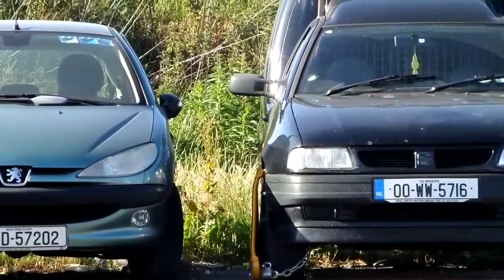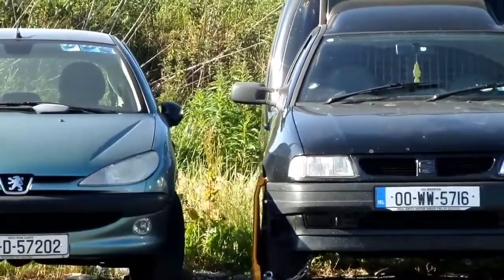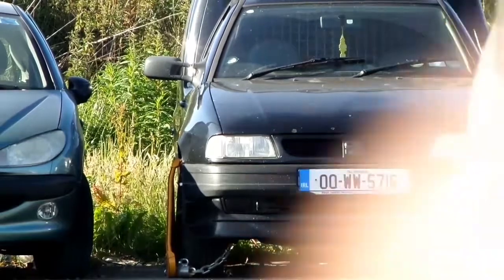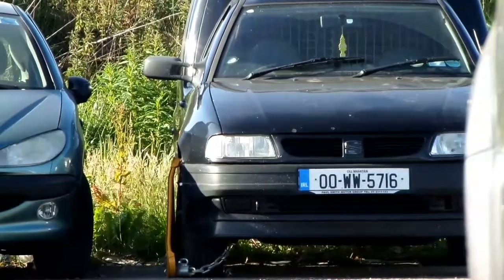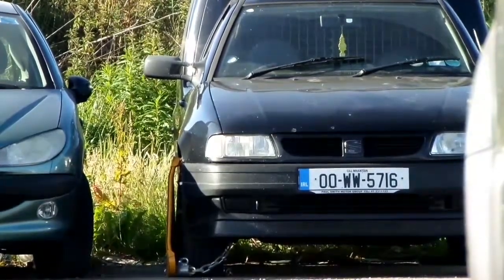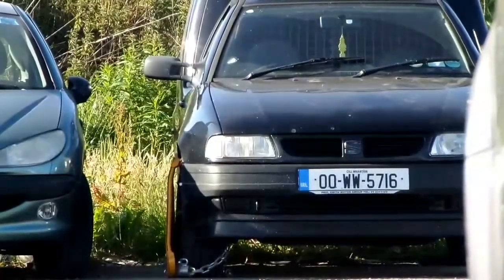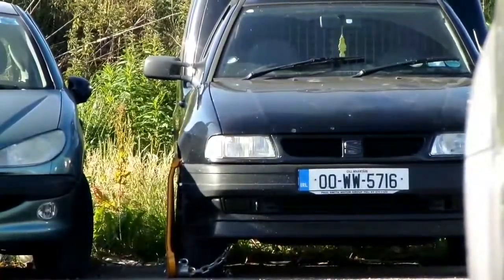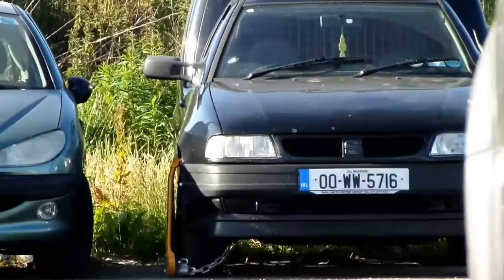CLAMPING PRANK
Prank on my pal. He walks right past the hidden camera. Epic and a great reaction.